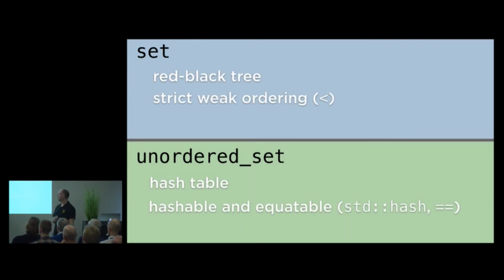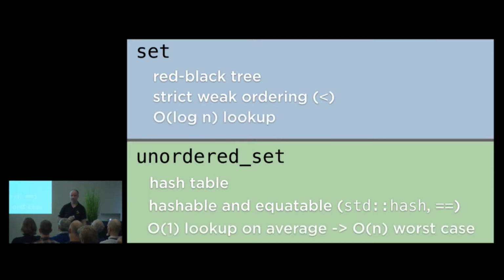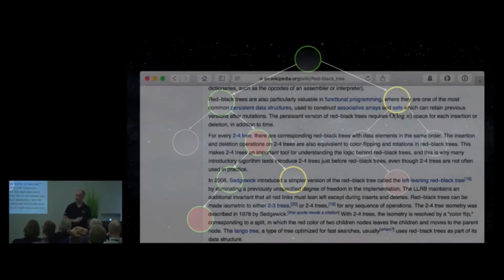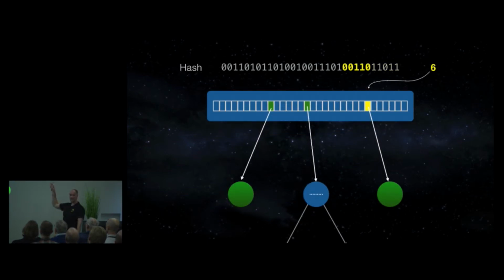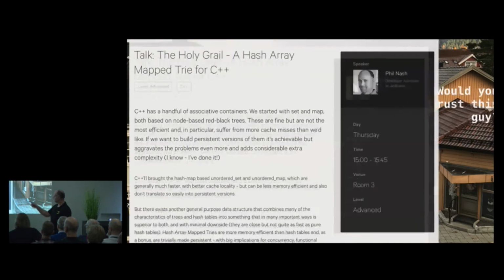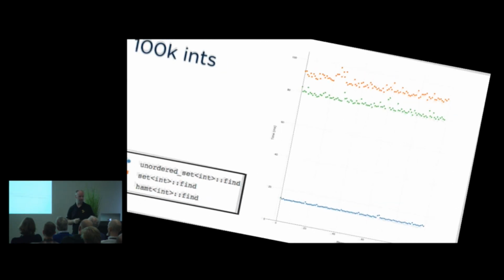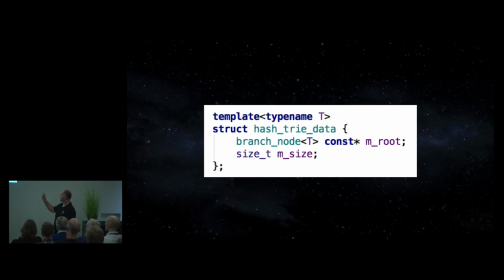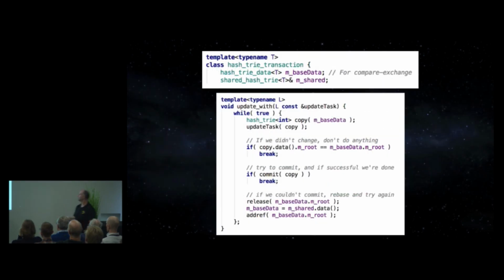The Holy Grail - A Hash Array Mapped Trie for C++ - Phil Nash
C++ has a handful of associative containers. We started with set and map, both based on node-based red-black trees. These are fine but are not the most efficient and, in particular, suffer from more cache misses than we’d like. If we want to build persistent versions of them it’s achievable but aggravates the problems even more and adds considerable extra complexity (I know - I’ve done it!)

C++11 brought the hash-map based unordered_set and unordered_map, which are generally much faster, with better cache locality - but can be less memory efficient and also don’t translate so easily into persistent versions.

But there exists another general purpose data structure that combines many of the characteristics of trees and hash tables into something that in many important ways is superior to both, and with minimal downside (they are close but not quite as fast as pure hash tables). Hash Array Mapped Tries are more memory efficient than hash tables and, as a bonus, are trivially made persistent - with big implications for concurrency, functional programming, and other applications that benefit from being able to treat them immutably (as well as share large amounts of common state in memory at once).

This talk will describe what this data structure is and how it works,, then look at an implementation I am proposing for boost, and possibly towards the standard. With this implementation we can explore some of the benefits and characteristics.

Speaker: Phil Nash